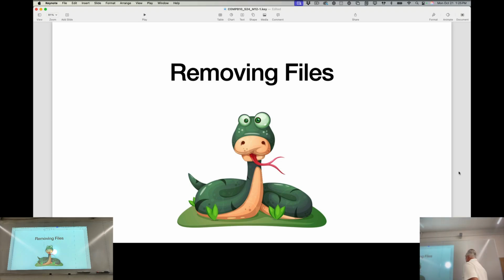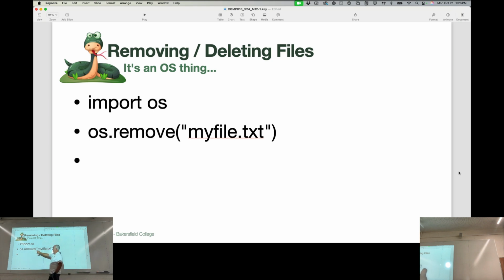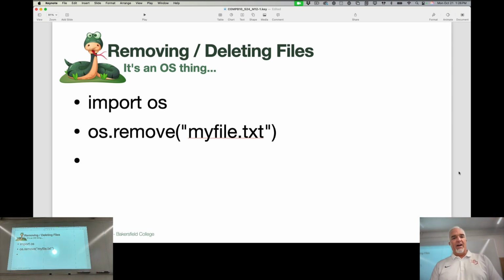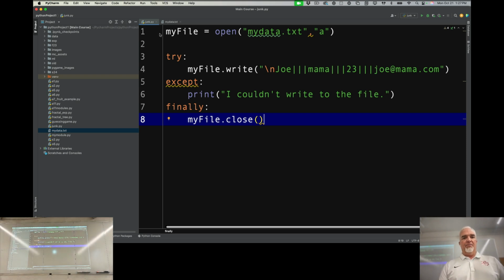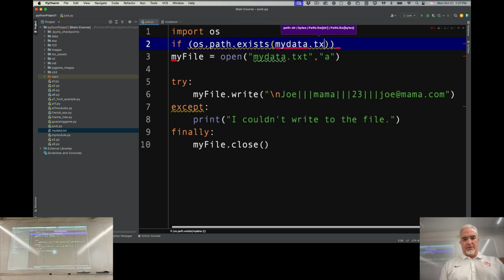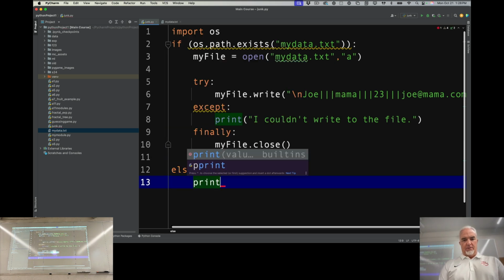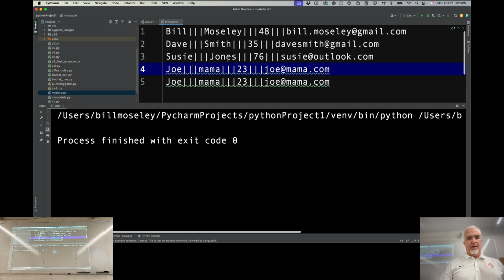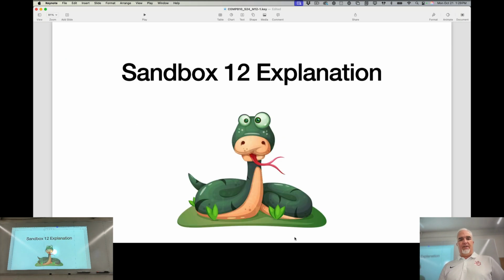Python (Fall 2024) Module 12-6: Removing and Verifying Files in Python